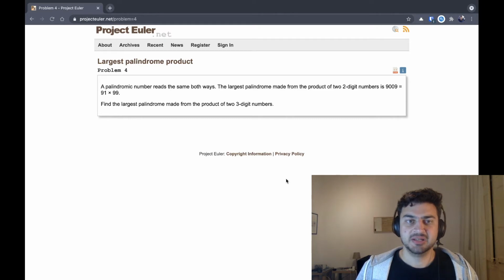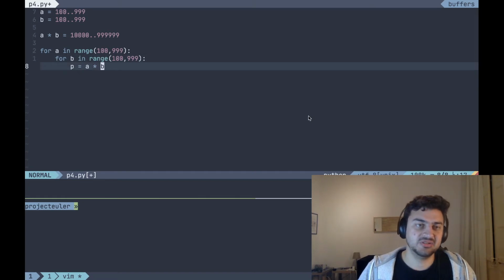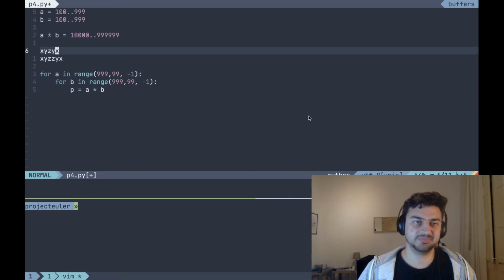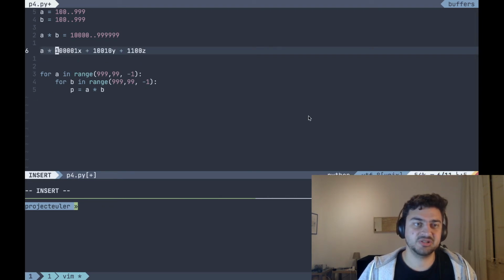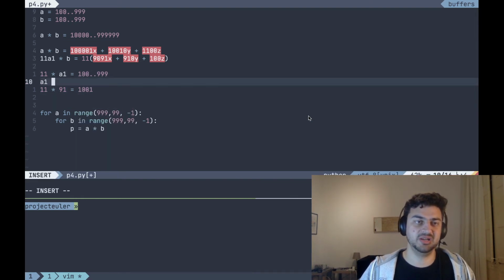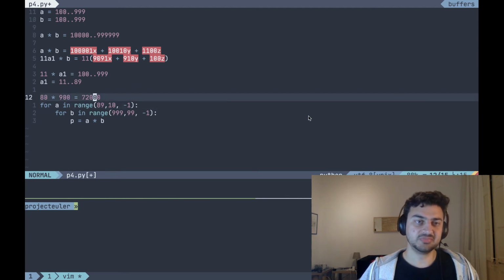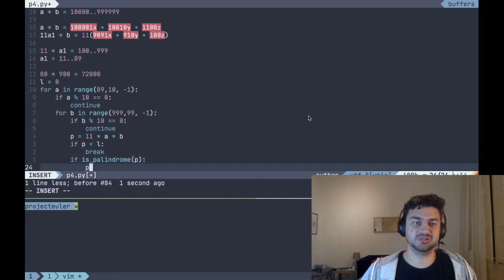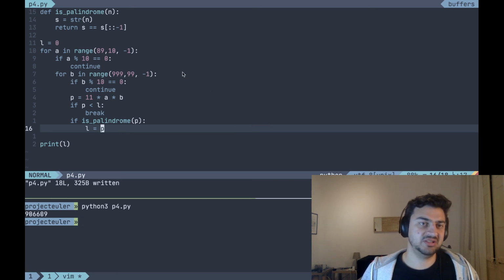Project Euler Problem 4 Python solution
My Python solution to project euler problem 4